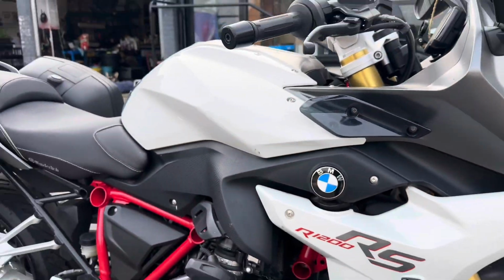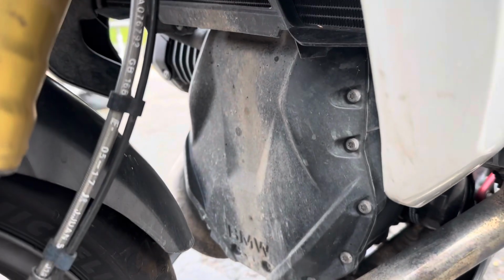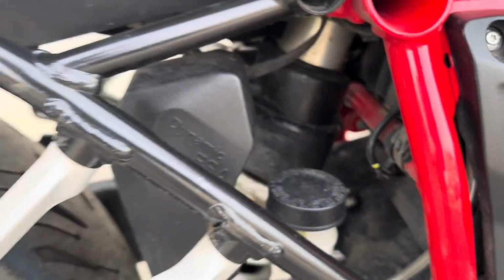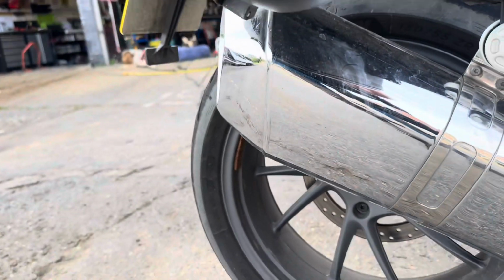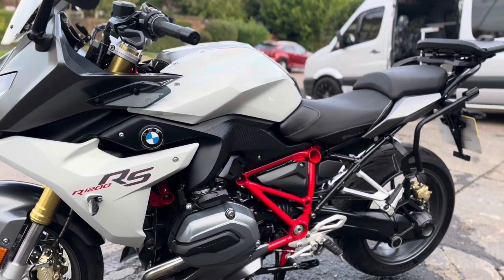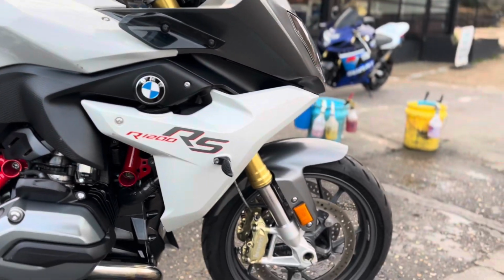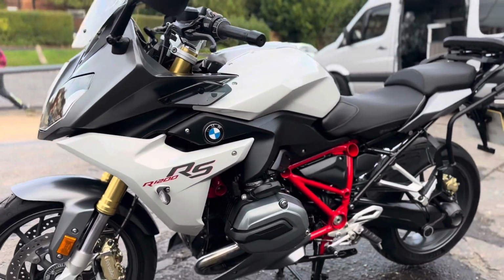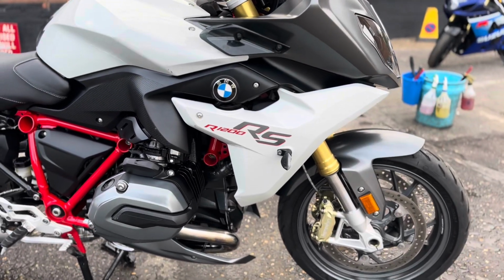BMW R1200RS Pre Sale Mint up/Protection Package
2-3 hours
✅citrus pre-wash